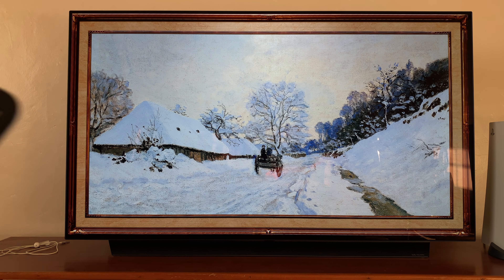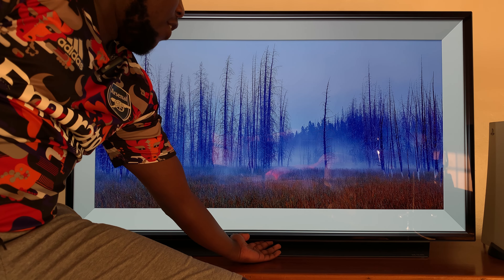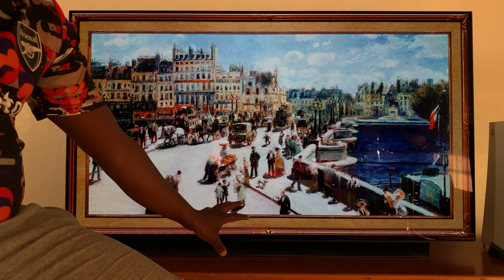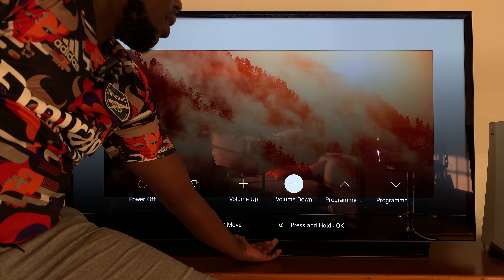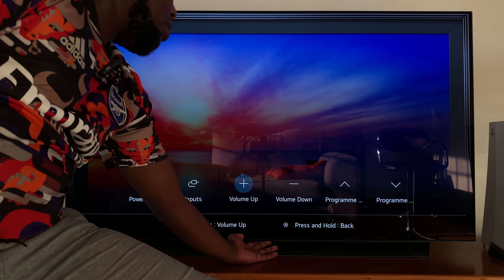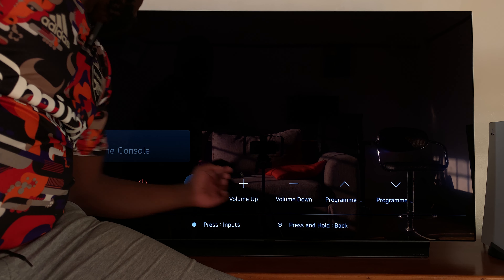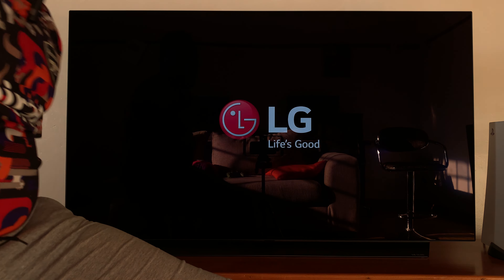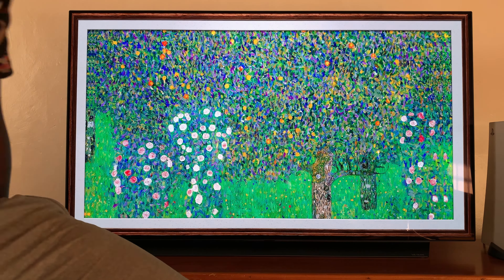How To Use Your LG Smart TV Without The Remote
Here's how to use your LG C1/C2 Smart TV without the remote.
You can still use your Smart TV even if you don't have your remote control around. However, you have access to limited options if there's no remote around.
 One can only power off the Smart TV, switch inputs, adjust volume, and also change programs on your Smart TV

Cell Phone Tripod Adapter